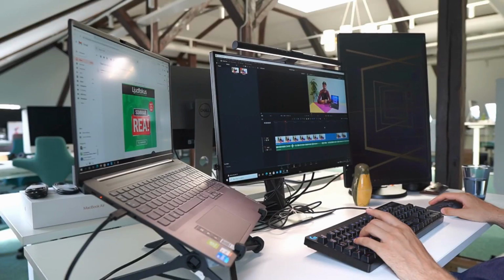Returning the Ideapad 5i Pro 16" for these 3 reasons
The Ideapad 5i Pro 16" has been a very interesting device to use in several ways, but because of those three reasons it's not my laptop of choice and can not replace the Yoga Slim 7i Pro I'm currently using as my main laptop or my Dell Inspiron 15 7000 that I use for editing videos. In this video I talk about why and the process of sending it back to Lenovo.

Chapters:
0:00 Intro
0:29 Ask questions
0:44 The spec I got
1:15 Reasons for sending it back
4:10 Return process at Lenovo Store
4:37 Other 16"?
4:51 Next review unit

2 TB Extra SSD
Main Camera
Variable ND-Filter
Bring Everywhere Camera
18mm Lens Addon
Audio Interface
On Camera Mic
On Camera Light
Laptop Stand